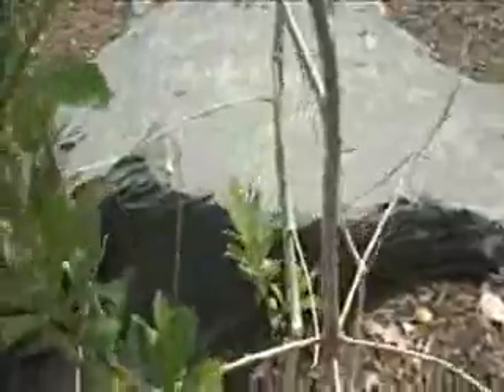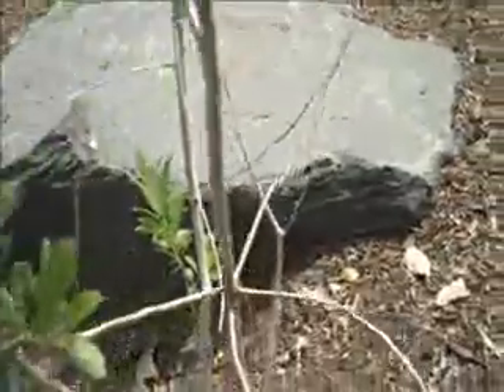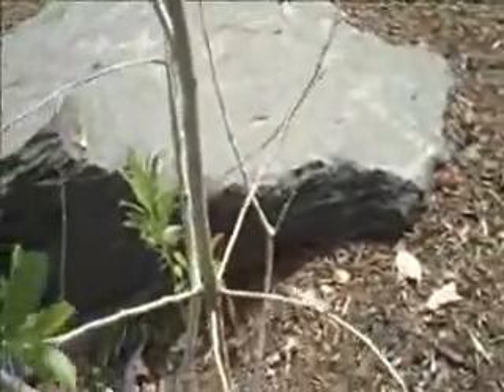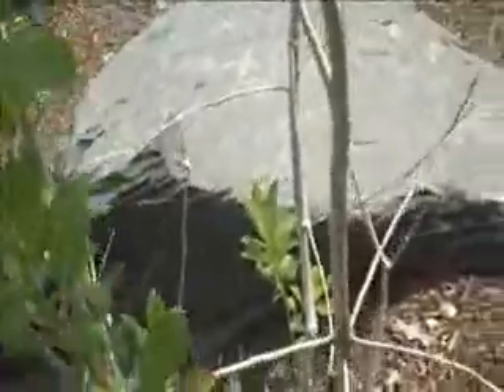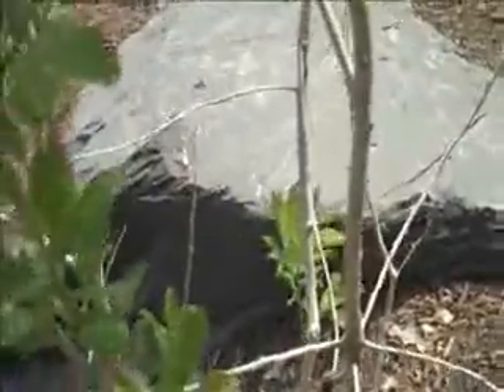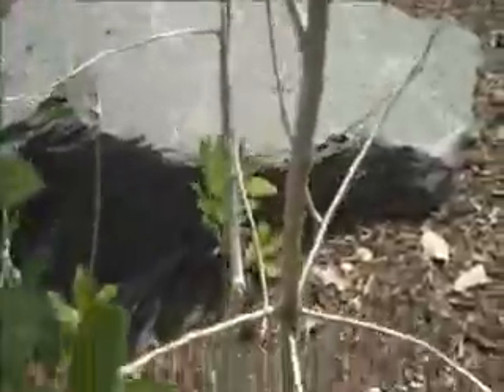Boulder Steps and Stream.Springfield Township, PA Area Bucks County : orserlandscaping.com